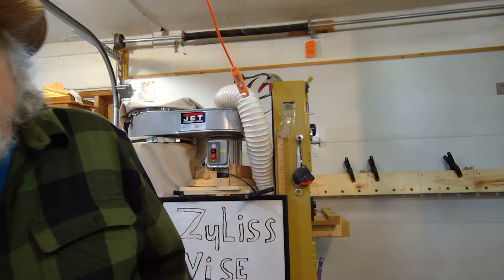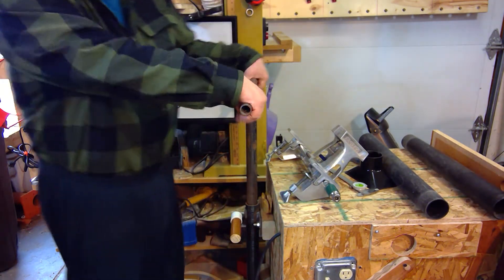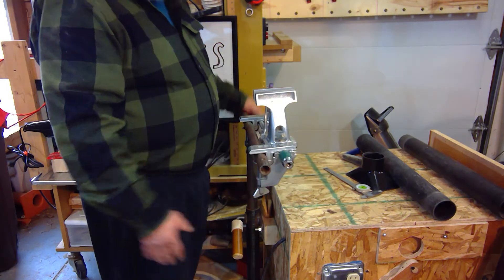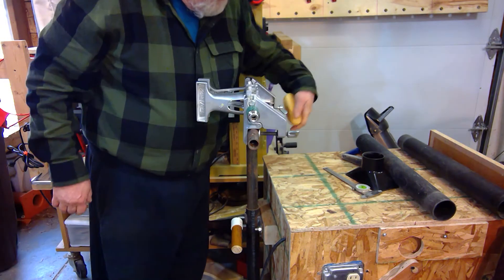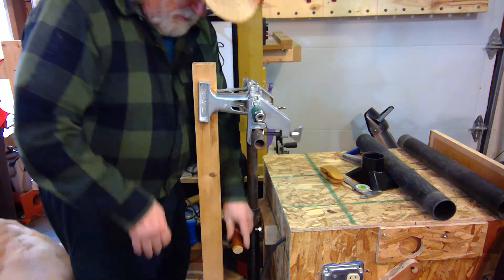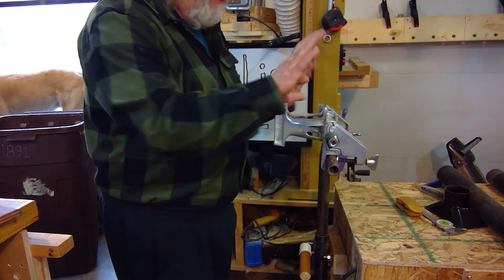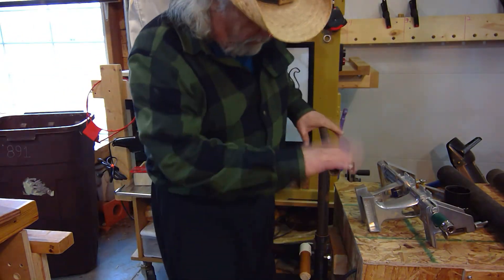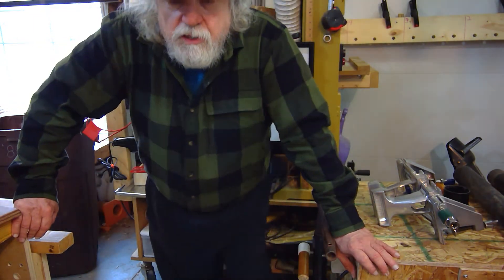Zyliss Vise Finds a Home by OTB Thinker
OTB Thinker.  I finally found a permanent location to mount my Zyliss Vise.  this makes the vise even more versatile.